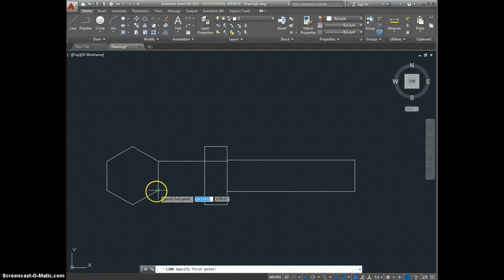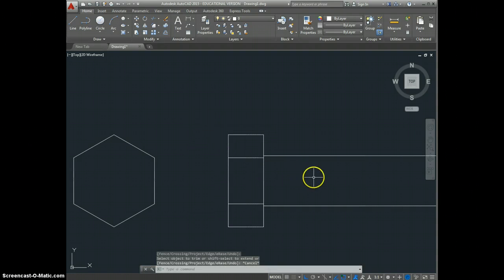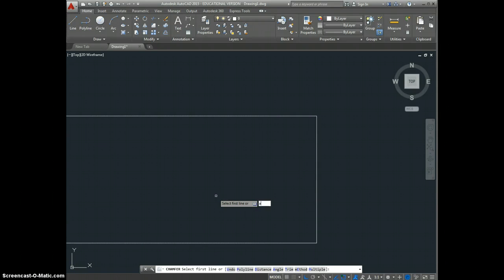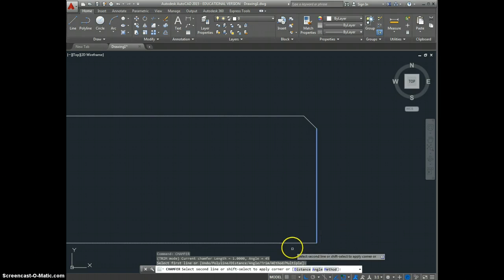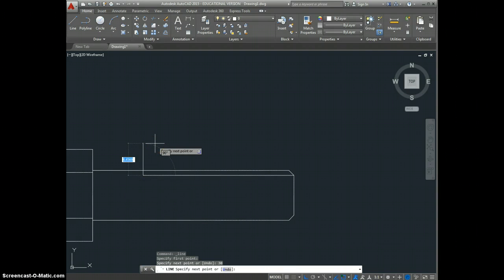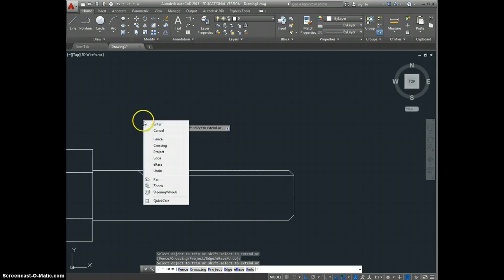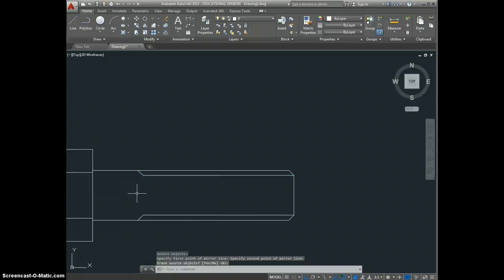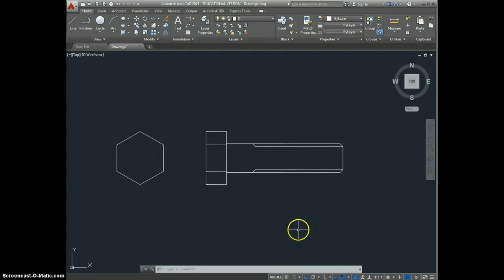Hex bolt 3